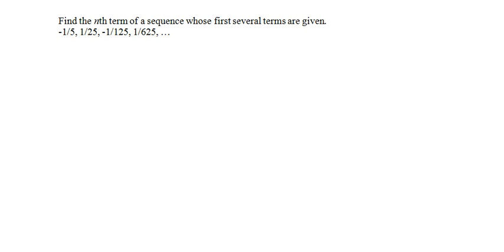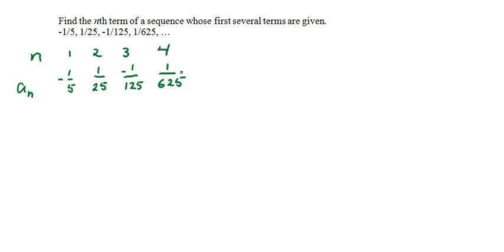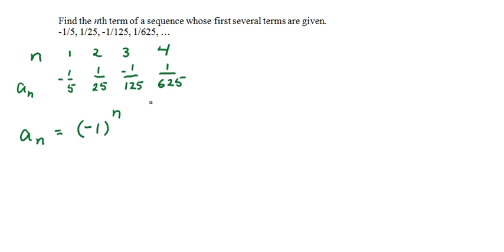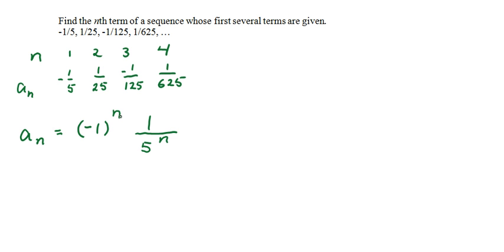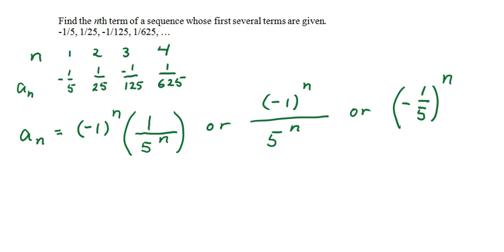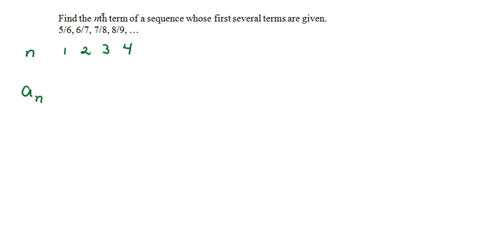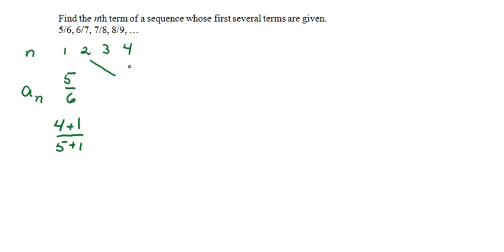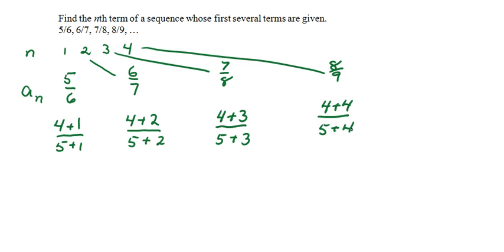Using Several Terms of a Sequence to Find Its nth Term